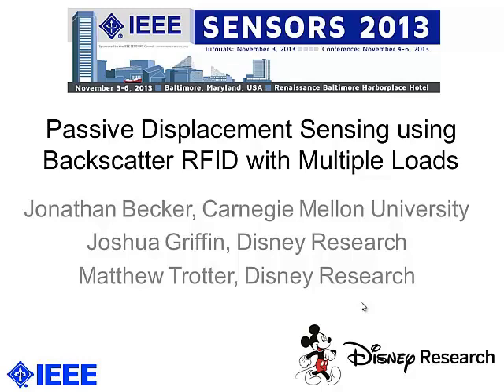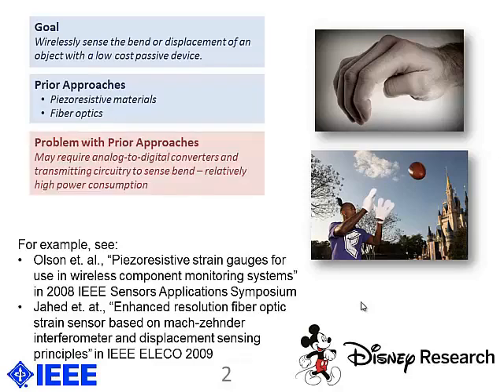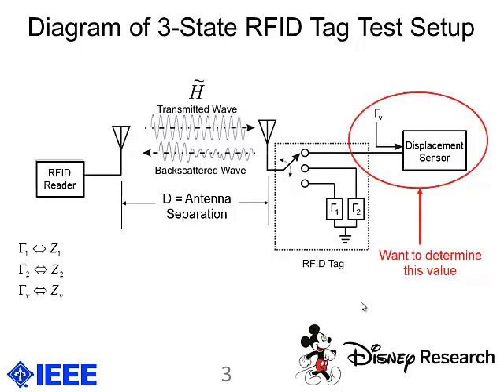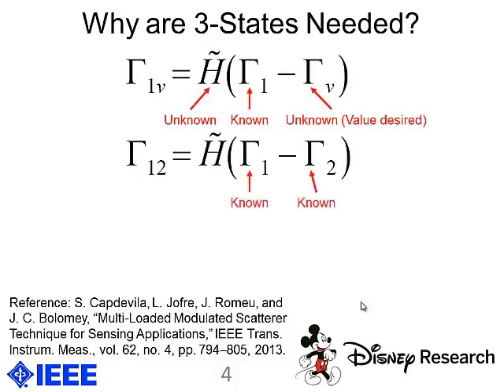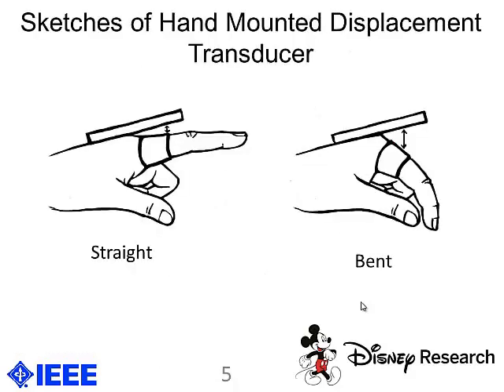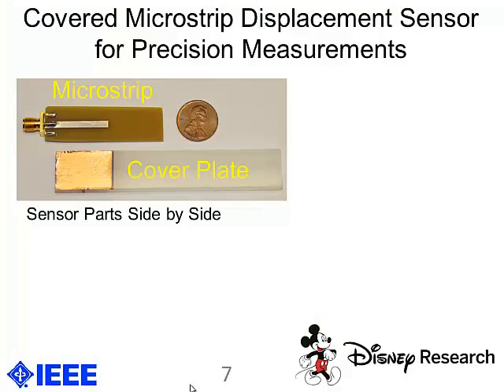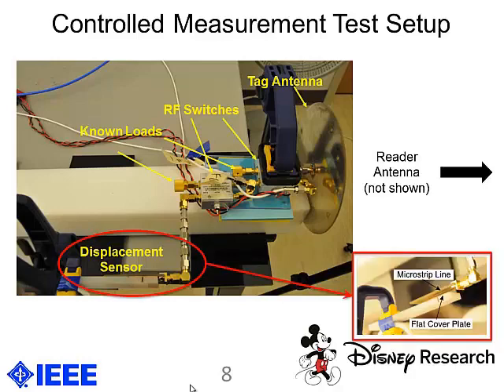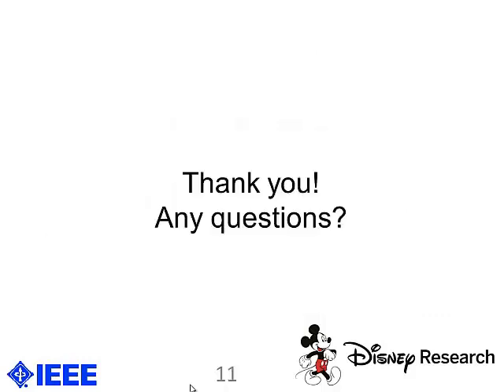Passive Displacement Sensing Using Backscatter RFID with Multiple Loads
Title: Passive Displacement Sensing Using Backscatter RFID with Multiple Loads

Author: Jonathan Becker{1}, Matthew Trotter{2}, Joshua Griffin{2}

Abstract: Backscatter radio frequency (RF) tags and radio frequency identification (RFID) tags can be used to create wireless sensors that do not require a battery by using the tag antenna's electrical load as a transducer. This paper presents such a backscatter sensor system operating in the 5.8 GHz unlicensed frequency band that wirelessly senses displacement between one and five millimeters. The system senses the variable impedance of a covered, open-circuit microstrip line and uses two fixed antenna load impedances to remove the effects of the radio channel. The primary contribution of this paper is a demonstration of the wireless sensing system in which the binary position of a human finger (e.g., ``bent'' or ``straight'') is measured using a passive transducer for wireless human-computer-interaction (HCI) applications.